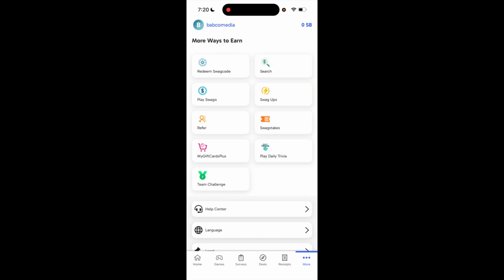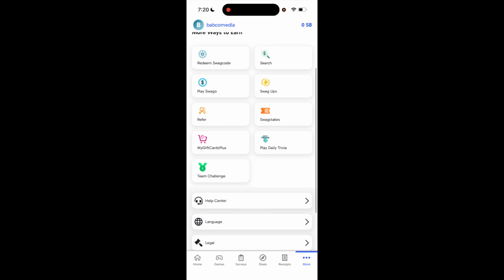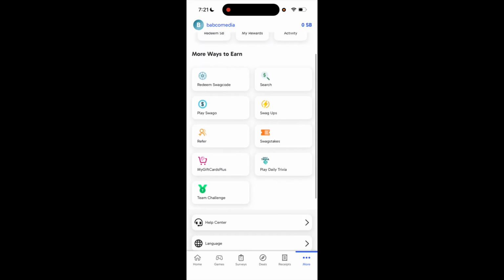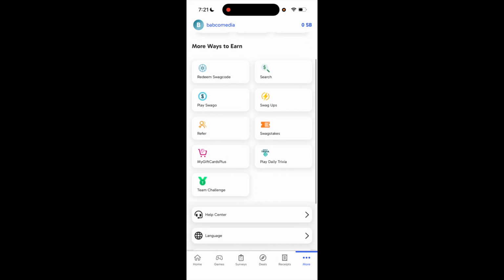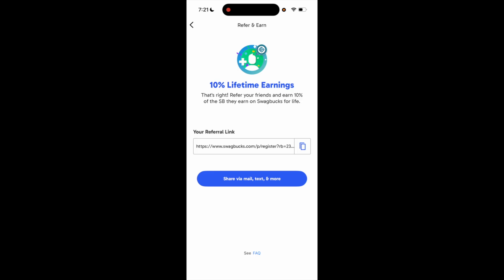How To Share Your Referral Link On Swagbucks | Swagbucks Tutorial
Looking to earn passive income by inviting others? In this step-by-step guide, you’ll learn exactly how to share your referral link on Swagbucks, how the referral system works, and the best strategies to maximize your earnings. Whether you’re a beginner or looking to grow your online income, this tutorial will walk you through everything you need to know.

Swagbucks offers a referral program that allows you to earn a percentage of your referrals’ earnings when they sign up using your link. This means you can generate ongoing income simply by sharing your referral link and helping others get started on the platform.

In this Swagbucks tutorial, we’ll guide you step by step on how to get and share your referral link, including where to find it and how to use it effectively. If you’ve been searching for a clear and beginner-friendly guide, this video is perfect for you.

First, we’ll show you how to find your referral link on Swagbucks. You’ll learn how to navigate to the referral or “Invite & Earn” section and copy your unique invite link.

Next, we’ll walk you through how to share your referral link. This includes:

Sending it to friends and family

Posting it on social media platforms

Adding it to YouTube video descriptions

Sharing it in online communities or forums

We’ll explain each method so you can choose what works best for you.

We’ll also cover how the Swagbucks referral system works, including how much you can earn, how long commissions last, and what your referrals need to do for you to receive rewards.

Then, we’ll share tips to get more referrals and increase your earnings. This includes targeting people interested in making money online, creating helpful content, and being transparent about how Swagbucks works.

Another important part of this tutorial is tracking your referral performance. We’ll show you how to monitor clicks, sign-ups, and earnings so you can improve your strategy over time.

We’ll also go over common mistakes to avoid, such as spamming your link or not explaining the platform clearly. Avoiding these mistakes can help you build trust and get more successful sign-ups.

Additionally, we’ll explain how to withdraw your referral earnings, including payout options like PayPal and gift cards, so you can access your money easily.

This guide is designed to be simple, clear, and easy to follow—even if you’re new to referral programs. Everything is broken down into actionable steps so you can start earning passive income right away.

If you’re looking for a scalable way to make money online, sharing your Swagbucks referral link is a great strategy to build long-term earnings.

Make sure to watch until the end so you don’t miss any helpful tips or strategies that can help you grow faster and earn more.

By the end of this tutorial, you’ll know exactly how to share your referral link on Swagbucks, how the system works, and how to maximize your results.